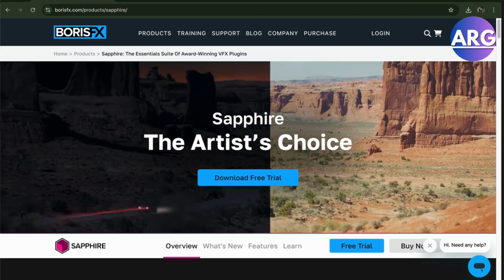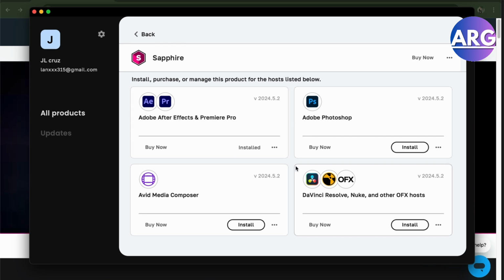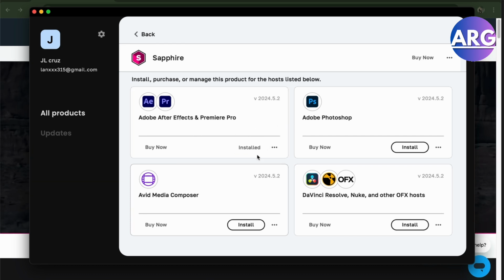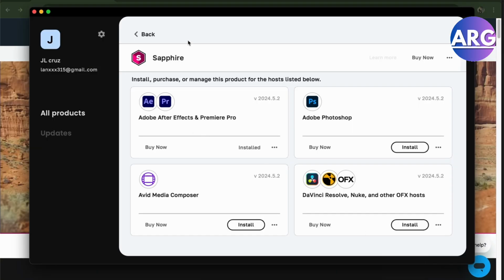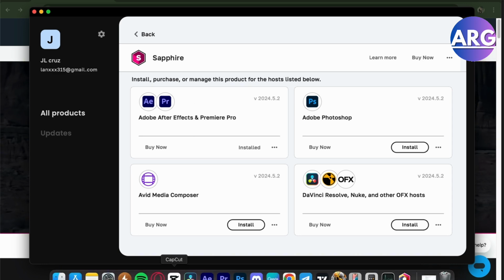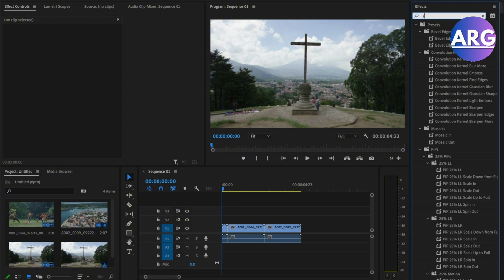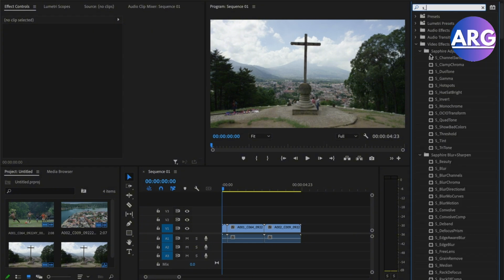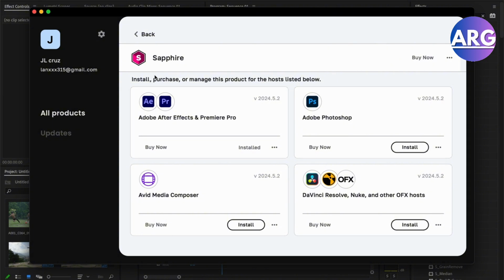How To Install Sapphire Plugin in Premiere Pro & After Effects (Best Method)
How To Install Sapphire Plugin in Premiere Pro & After Effects